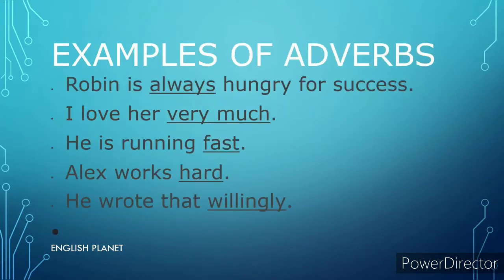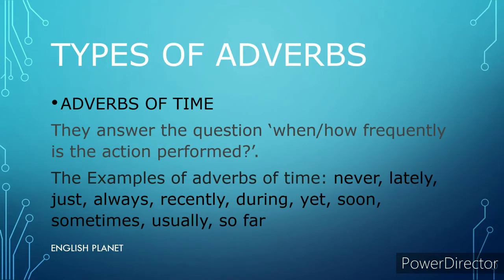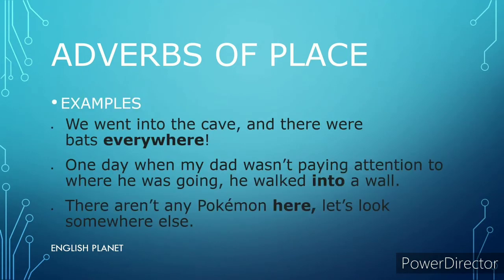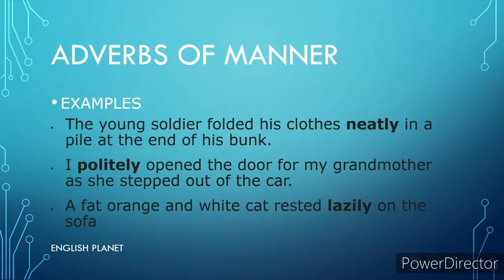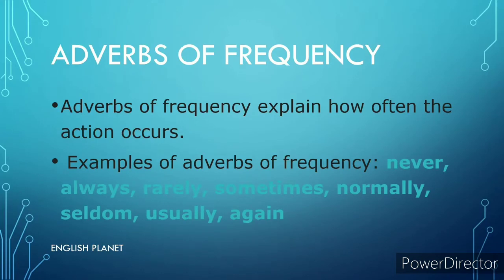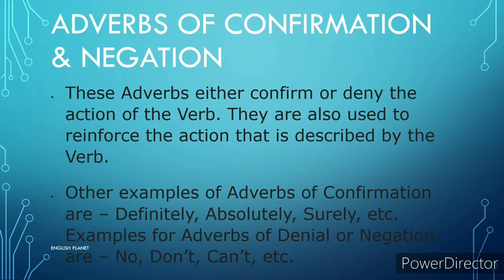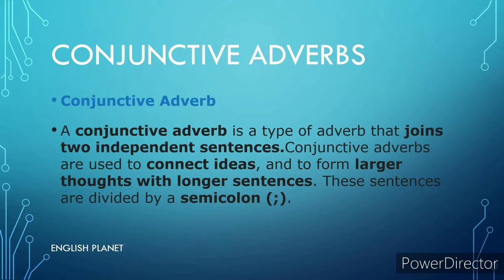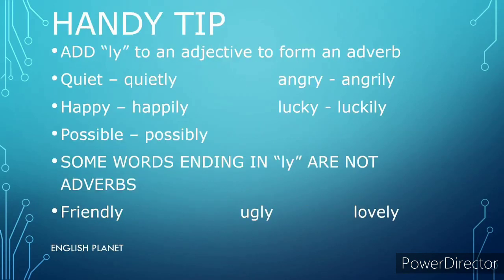ADVERBS & ITS TYPES : DEFINITION AND EXAMPLES : LEARN GRAMMAR ONLINE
Here, I have discussed the various kinds of adverbs. Thanx for watching.

english planet, adverbs, adverbs & its types, adverb types